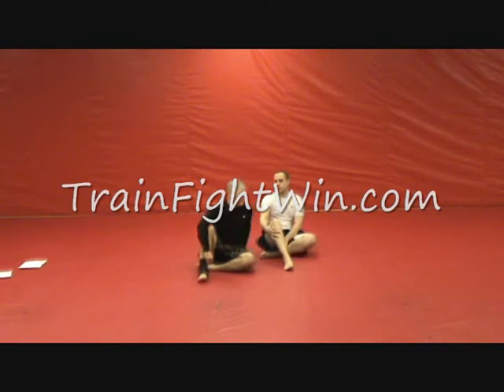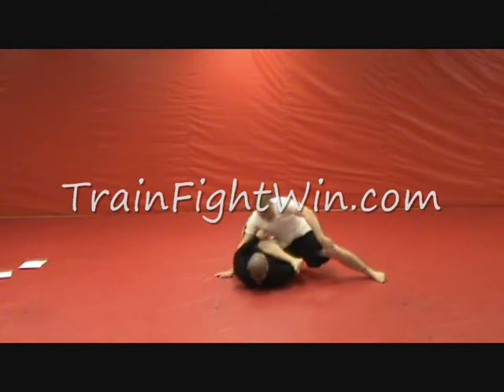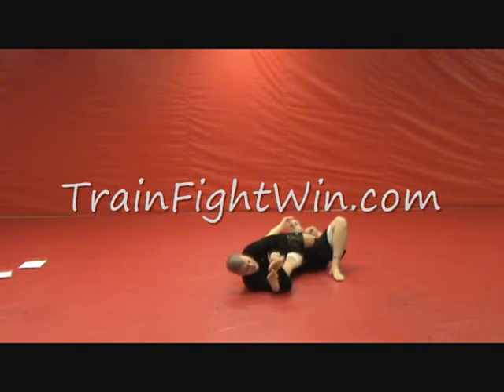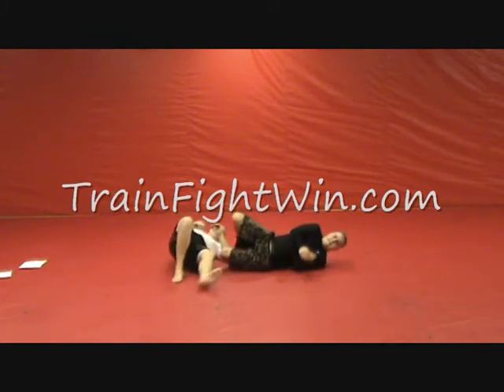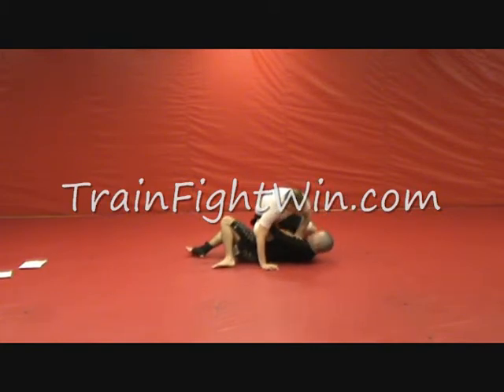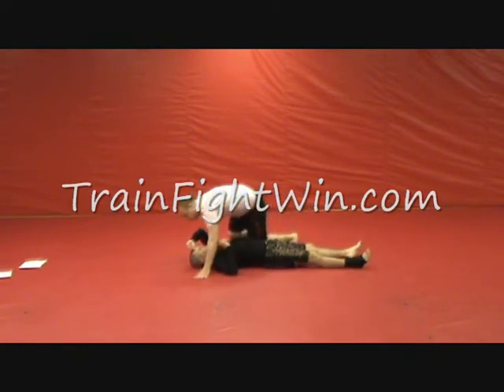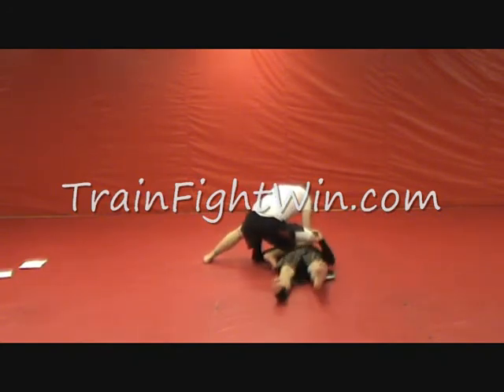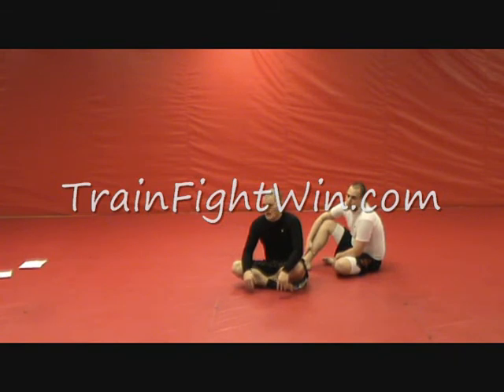Inside Foot Trap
This is an inside foot trap that you can use when your opponent is in the Knee on Chest position.